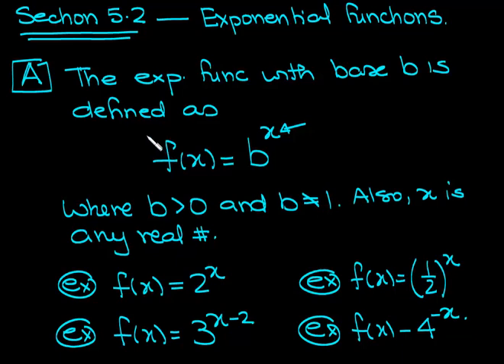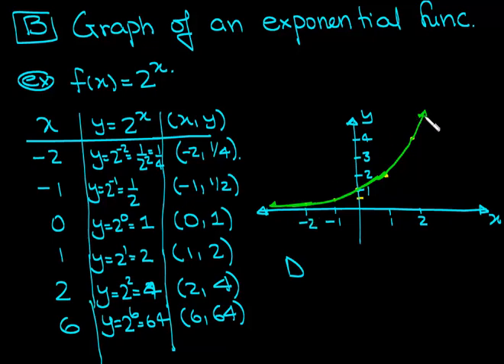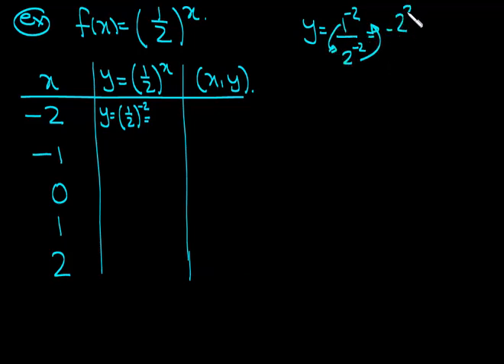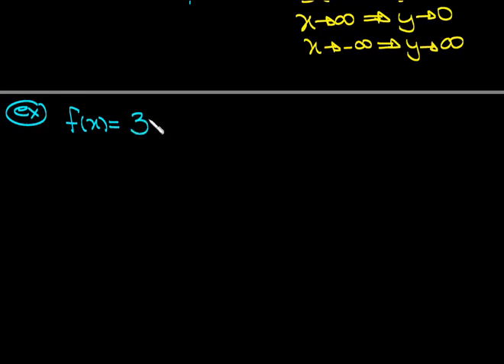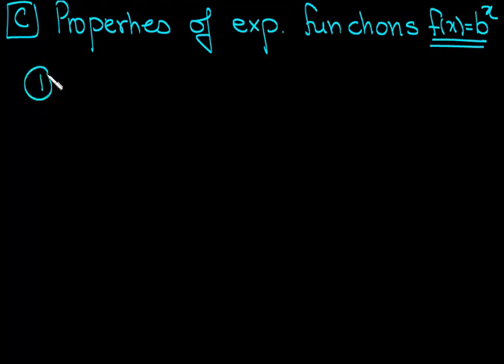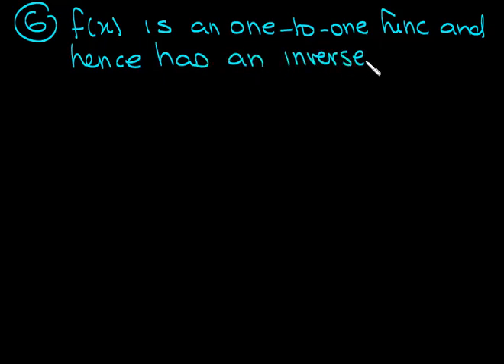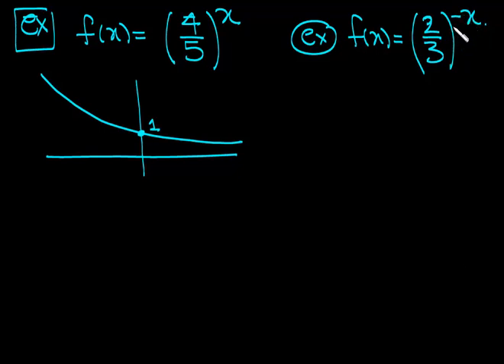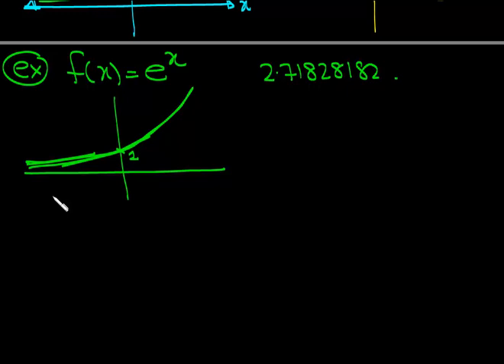Section 5.2 - Exponential Functions